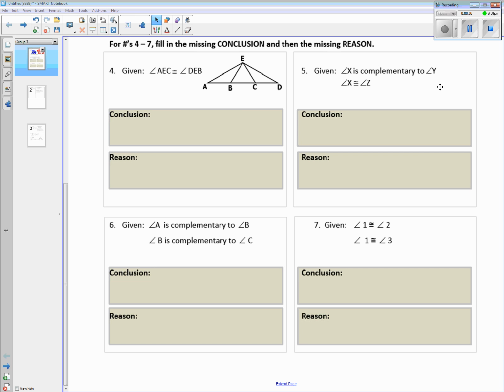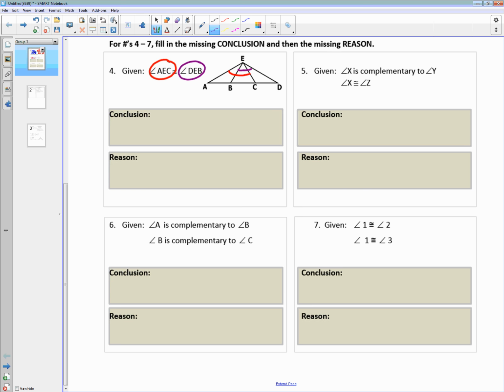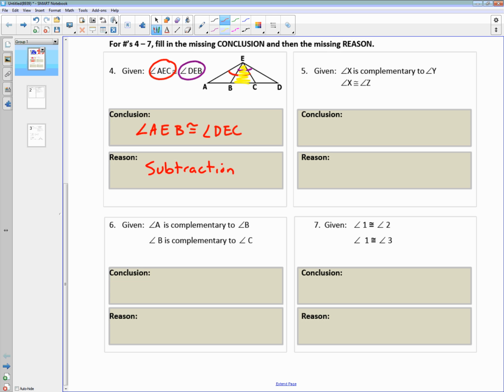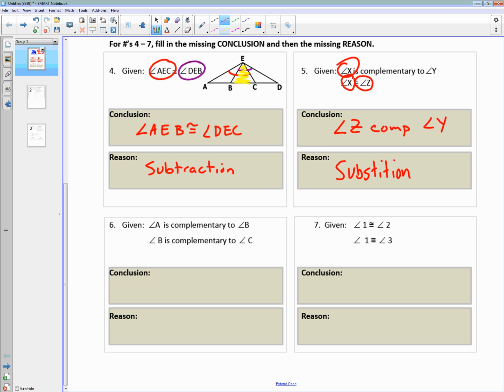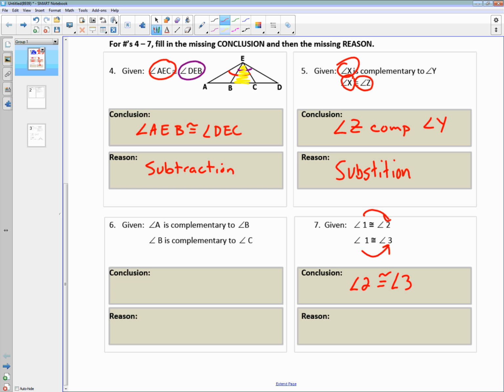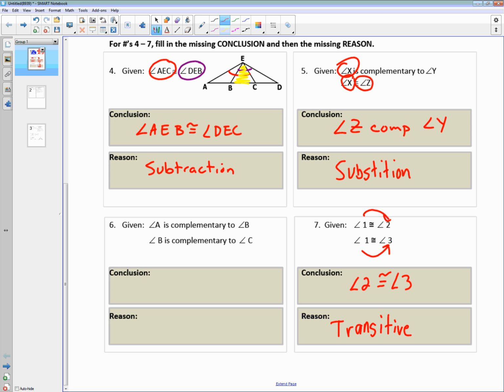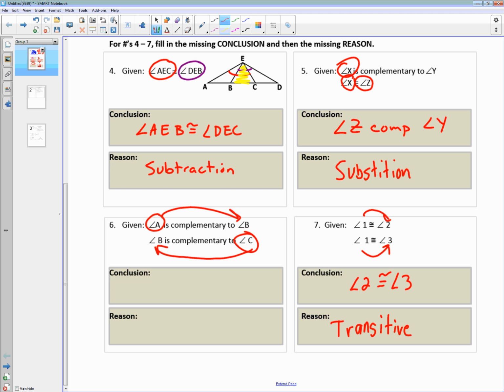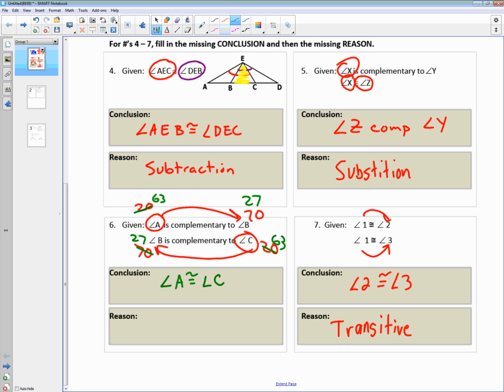Honors Geometry Review 2B #'s 4-7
Use givens to make a conclusion, then provide the reason.